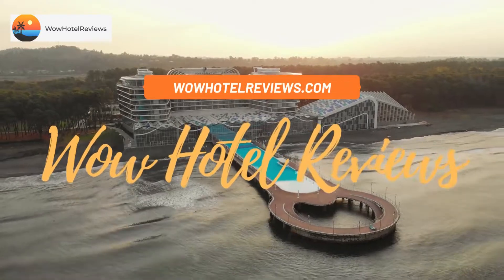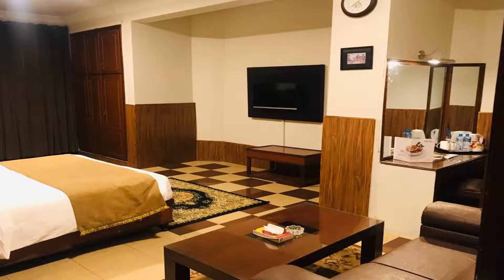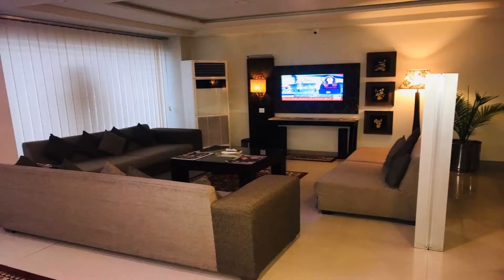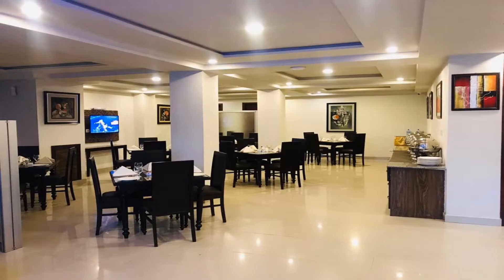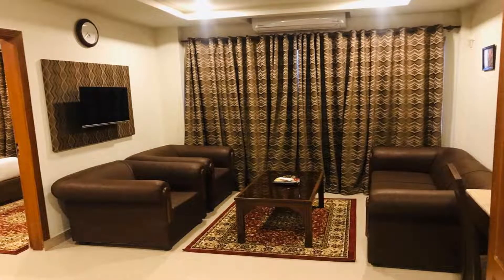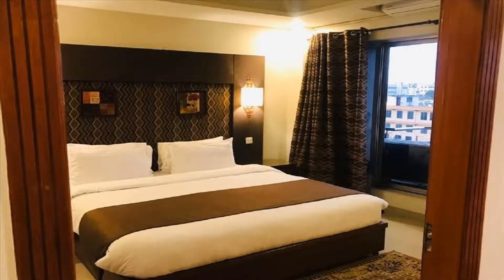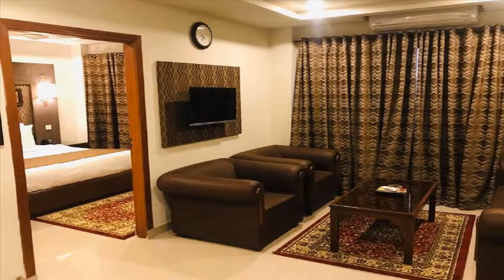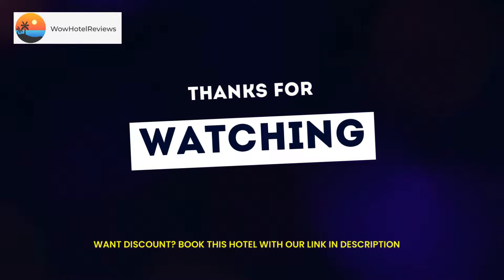Hotel One Jinnah, Islamabad Review - Islamabad , Pakistan 2651129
Hotel One Jinnah, Islamabad

Attractively situated in the I-9 Sector district of Islamabad, Hotel One Jinnah, Islamabad is situated 6.8 miles from Shah Faisal Mosque, 12.4 miles from Lake View Park and 22.4 miles from Taxila Museum. Among the facilities of this property are a restaurant, a 24-hour front desk and room service, along with free WiFi throughout the property. The hotel has family rooms.
Complete with a private bathroom fitted with a shower and slippers, the rooms at the hotel have a flat-screen TV and air conditioning, and certain rooms have a seating area. All guest rooms will provide guests with a wardrobe and a kettle.
Hotel One Jinnah, Islamabad offers a continental or buffet breakfast.
Pakistan Museum of Natural History is 3.1 miles from the accommodation, while Lok Virsa Museum is 3.7 miles from the property. The nearest airport is Islamabad International Airport, 19.9 miles from Hotel One Jinnah, Islamabad.